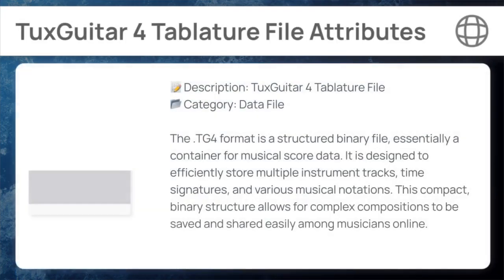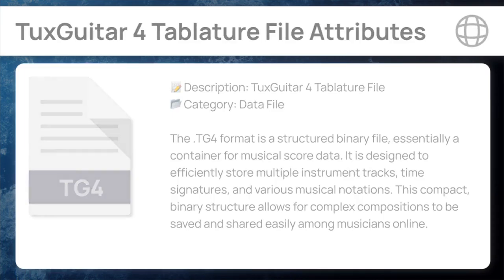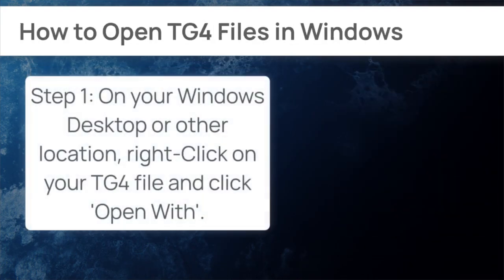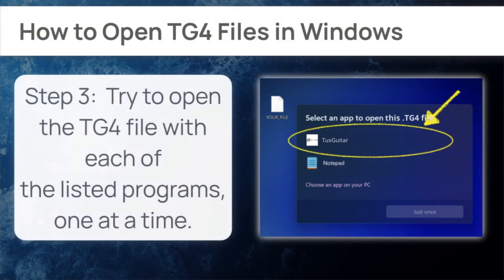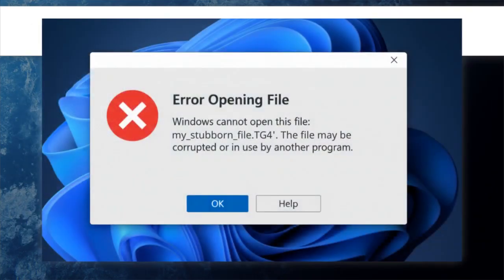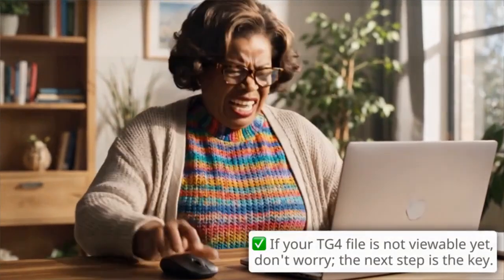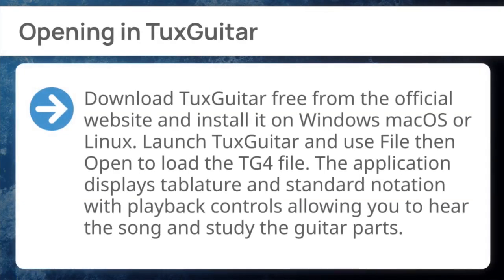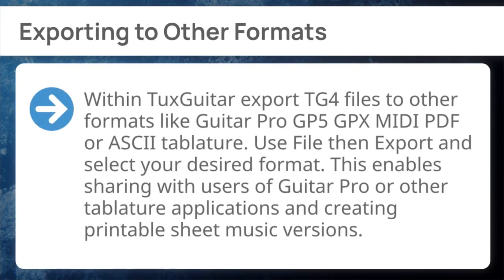How to Open TG4 Files (TuxGuitar 4 Tablature)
Having trouble getting TuxGuitar 4 Tablature File to open? I’ll explain how to open, preview, and repair TG4 files on Windows—even when the format isn’t recognized. 🪄✨ Universal Viewing Application (5-Star)

A user encountering a .TG4 file is typically a musician, often a guitarist, looking to open a musical score or tablature. This file was created in TuxGuitar, a popular open-source tablature editor. It contains notation for multiple instruments, including notes, chords, rhythm, and tempo information for practice or composition.

The .TG4 format is a structured binary file, essentially a container for musical score data. It is designed to efficiently store multiple instrument tracks, time signatures, and various musical notations. This compact, binary structure allows for complex compositions to be saved and shared easily among musicians online.

▶ What You Need to Know:

- Using Guitar Pro
- Understand what the TG4 file does and why it exists
- Opening in TuxGuitar
- Understand the evolution of the TG4 file format
- Correct Windows TG4 file association problems
- Resolve Windows issues that stop TG4 from opening
- Match the file with the right TG4 Windows software
- Exporting to Other Formats

▶ TG4 Software Options:

TuxGuitar (TuxGuitar Community)

🛠️ Troubleshooting Steps:

1️⃣ Opening in TuxGuitar

Download TuxGuitar free from the official website and install it on Windows macOS or Linux. Launch TuxGuitar and use File then Open to load the TG4 file. The application displays tablature and standard notation with playback controls allowing you to hear the song and study the guitar parts.

2️⃣ Exporting to Other Formats

Within TuxGuitar export TG4 files to other formats like Guitar Pro GP5 GPX MIDI PDF or ASCII tablature. Use File then Export and select your desired format. This enables sharing with users of Guitar Pro or other tablature applications and creating printable sheet music versions.

3️⃣ Using Guitar Pro

Guitar Pro 7 and 8 from Arobas Music can import TG4 files through its file open dialog. Guitar Pro provides enhanced playback with realistic guitar sounds advanced notation tools and learning features. This is a paid alternative offering professional-grade tablature creation and music education capabilities.

Timestamps:

00:00 - TG4 File Viewer Setup
00:27 - What is the TG4 Format?
00:46 - TG4 File Format Anatomy
01:08 - Tools to View TG4
01:26 - Open TG4 Files
01:48 - Common TG4 Issues
02:57 - Universal File Viewers